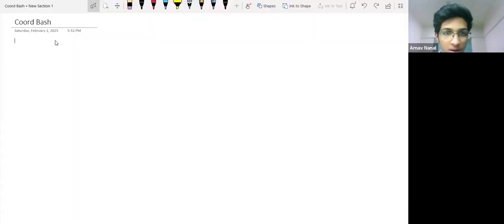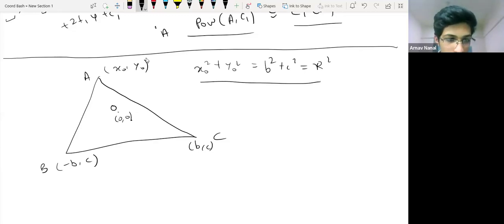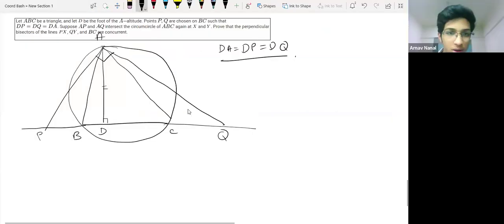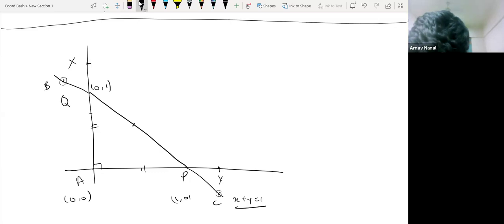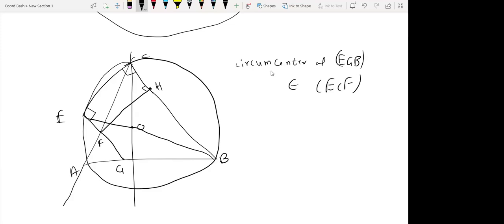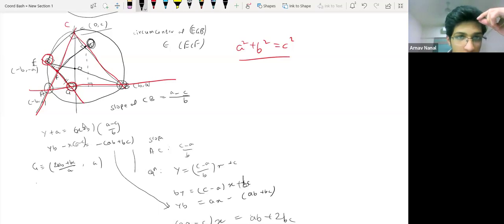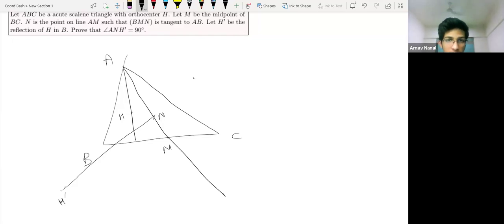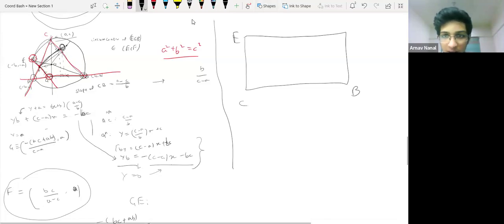Coordinate Bashing by Arnav Nanal